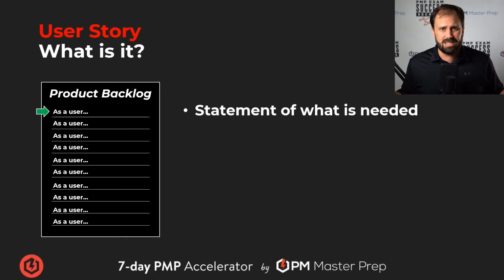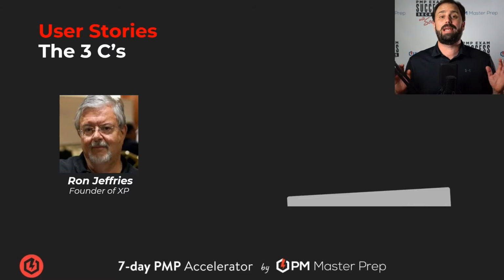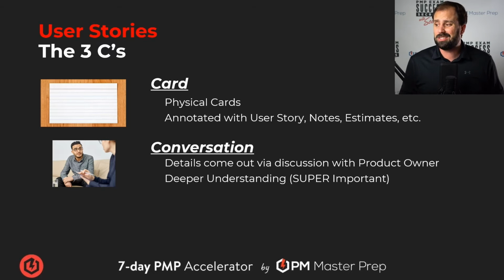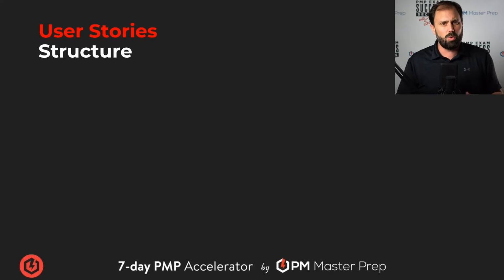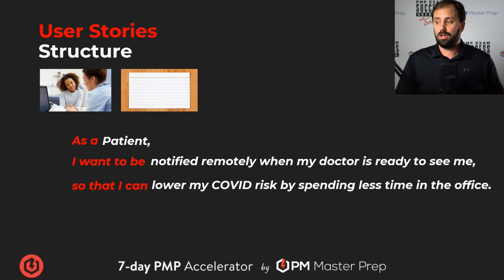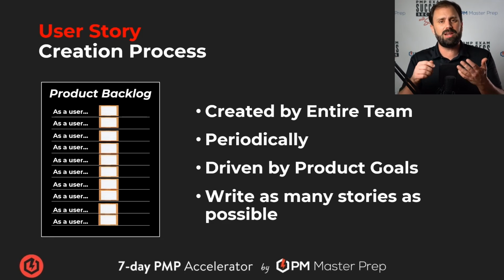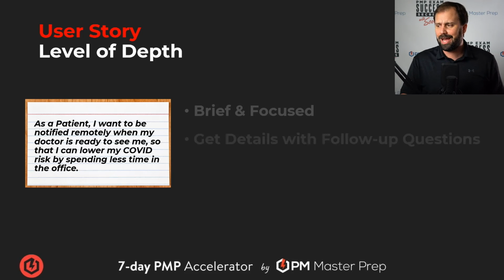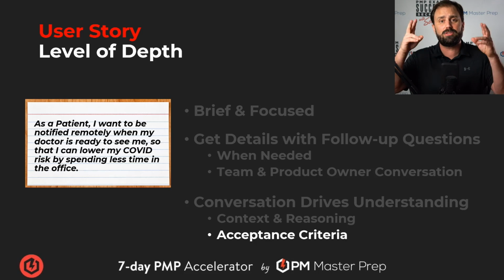Agile User Stories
In this video I am going to teach you all about Agile User Stories. I am going to go in depth to explain what a User Story is. I will also help bridge the gap between people who want something and people who build something.

Time Card
00:00 - Intro
00:11 - What is a User Story?
01:37 - Bridge the Gap
01:57 - The 3 C's
05:02 - User Stories Structure
07:39 - Follow a structure
08:23 - Creation Process
09::45 - User of Depth

Do you want to Ace the PMP Exam and become a better Project Manager in the process? Join our 7-Day Accelerator Program today!

✅ My team and I will personally guide you to your PMP
✅ Authorized Training Provider (ATP) with PM!

💬 Did you enjoy todays video? Tell us all about it in the comments below!

Welcome to the official YouTube Channel of PM Master Prep - The only channel you need to achieve success in your Project Management exam! 💯

➡️ I'm Scott Payne and it is my goal to help you achieve your full potential and to give you the tools you need to ace your PM exams, and all of this in just 7 days!

My 7-Day PMP Exam Accelerator Program has a proven success rate of 98% and it includes PMP® Exam Simulators, Prep Books, Masterclasses and so much more!

➡️ On this Channel, I want to share videos with all kinds of tips and tricks to make your Project Management exam the homerun it deserves to be! Your PM Exam Success is my purpose!

Start prepping for your PMP today!